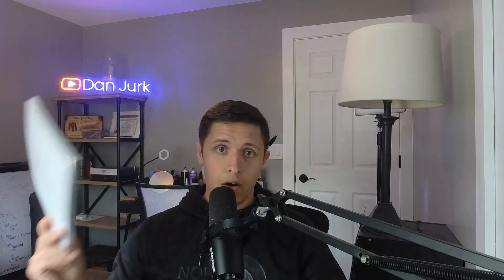Easy Side Hustle | Filling Out These Cards On Amazon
🚀 Ready to scale up from an easy side hustle to a full blown business?

A very easy side hustle using this EXACT method from Amazon that's been used by over 200 + people and it is not what you think...

This video goes over a very easy side hustle that makes you $1,800 a week filling out these little things called "fingerprint cards" from Amazon.

📈 ABOUT OUR CHANNEL :
We want to educate people about the fingerprinting industry that no one really knows about and help people create their own business with a one-of-a-kind business opportunity.

Please note that in this video, we may discuss earnings related to our experiences and those of our clients or others. However, it’s crucial to understand that these earnings are not typical, and individual results may vary.

MOST PEOPLE WHO BUY COACHING, TRAINING, OR SELF DEVELOPMENT PROGRAMS OF ANY KIND EXPERIENCE LITTLE TO NO RESULTS.

We make no guarantees or promises regarding specific earnings or financial outcomes. Any earnings or income statements shared are estimates of what we believe can be achieved. They are not to be interpreted as a promise or guarantee of earnings.

Furthermore, any testimonials or success stories shared in this video represent exceptional results and are not indicative of typical results. Your success in achieving similar results depends on various factors, including but not limited to your skills, dedication, commitment, and market conditions.

We sell education and training, and not “business opportunity” program. It’s important to approach any business opportunity with realistic expectations and understand that success is not guaranteed. Before making any financial decisions or investments, we recommend consulting with a qualified professional who can assess your individual situation and provide personalized advice.

By watching this video, you acknowledge and agree that you are solely responsible for any decisions you make regarding your finances and that you understand the risks involved in any business endeavor.

Thank you for your understanding and attention to these important matters.

Feel free to adjust this disclaimer to fit your specific circumstances and requirements!